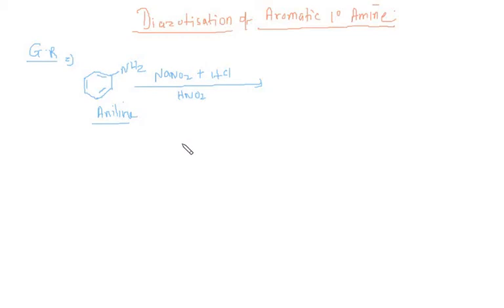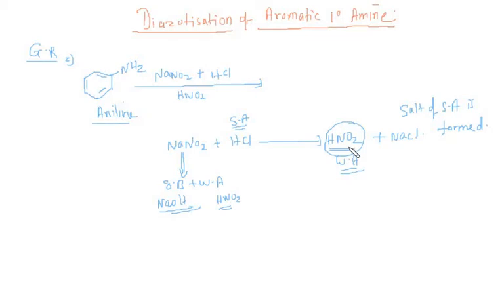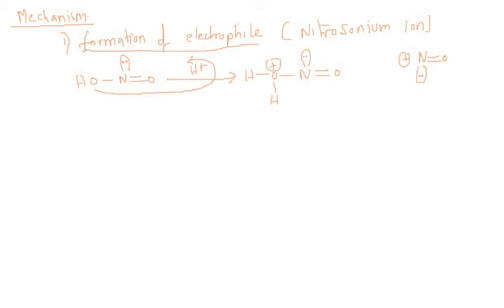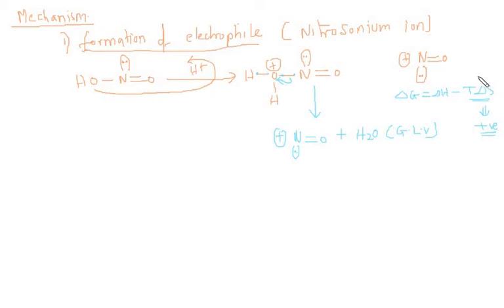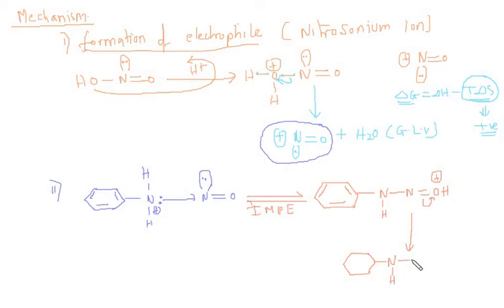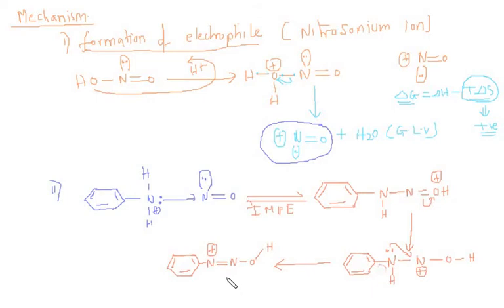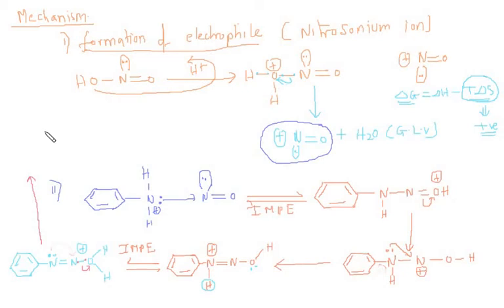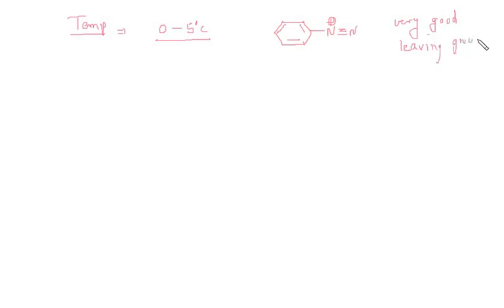Diazotisation of Aromatic primary Amine| NaNO2+HCl | HNO2 | Amine Reaction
in this video i have explained in detail about diazotisation of aromatic primary amine

link for auf - bau principle...

link for writing electronic cinfiguration...

link for complete theory of solution & colligative properties..